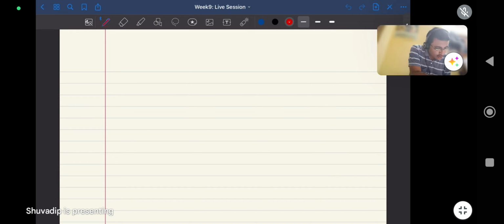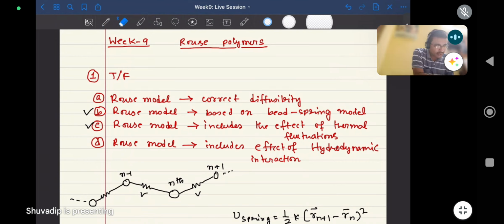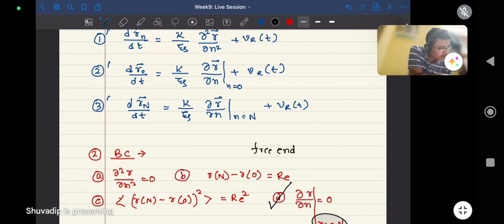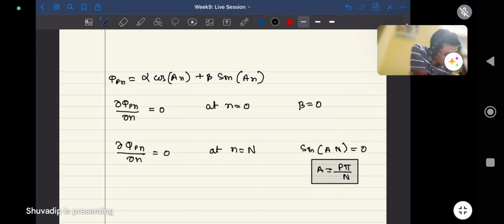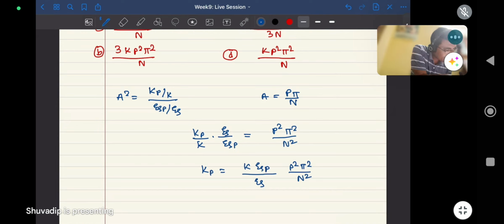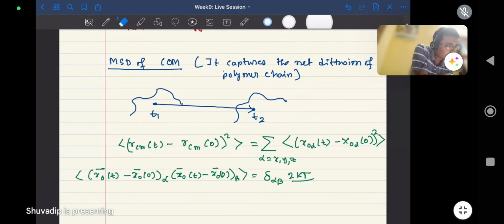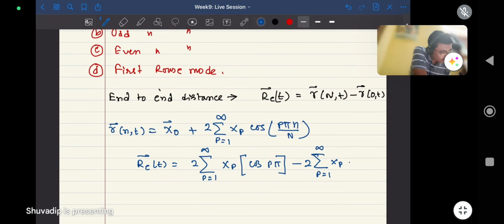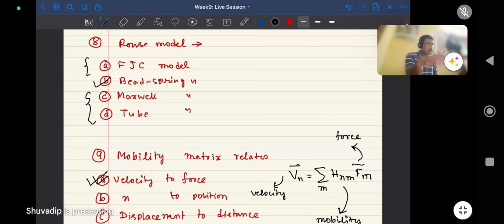Week 9: Live session